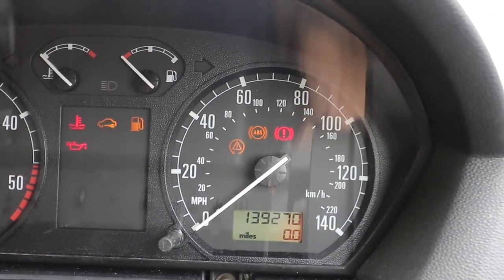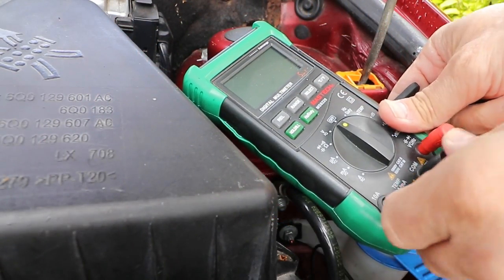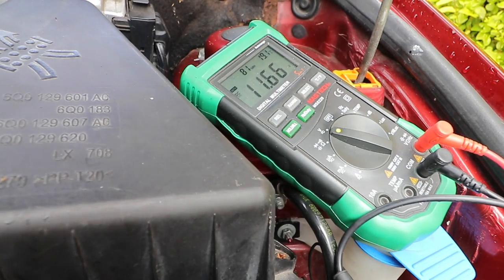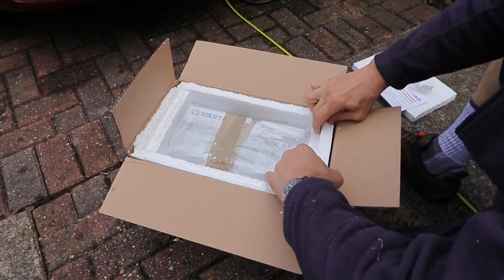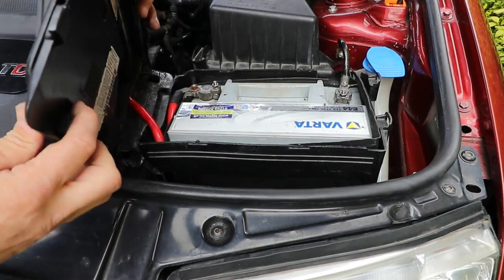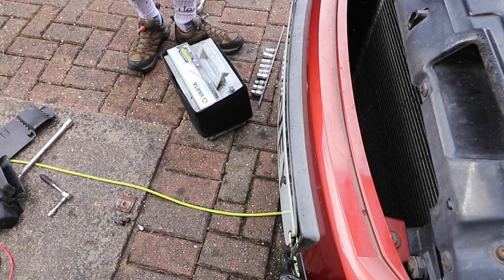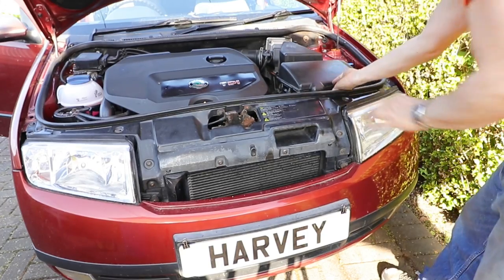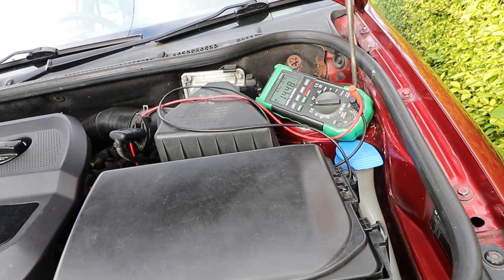SKODA FABIA Diagnosing Failing Battery, Upgrading Battery (Mk1 1.9 PD 99-07)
In this video I show you how I tested and replaced an upgraded car battery on a Skoda Fabia MK1 1.9 PD TDI(99-07) which is similar to other VW/Audi/Seat/Skoda models

My recommended battery for this car would be to upgrade from The standard battery to 780cca 77Ah which eliminates cold starting problems and other electrical issues
Varta E44

Also cheaper, but also excellent Varta E11:

Handy Car Voltmeter

1.9 PD Bosch car battery
1.9 PD Bosch +++ battery

Battery Charger:

Gedore mechanics tools:
Gedore Socket set 1/4 1/2

battery bolt/bracket 13mm Hex 22Nm